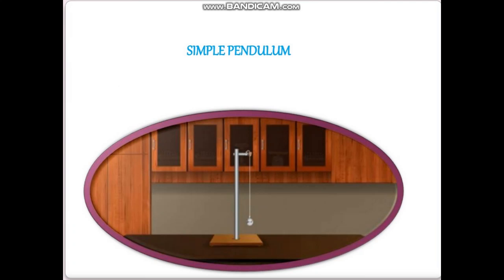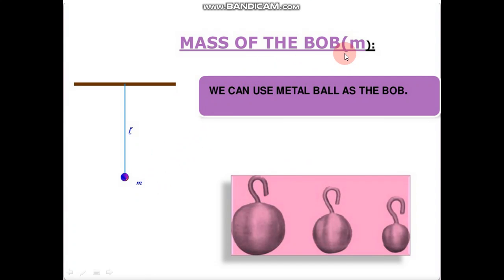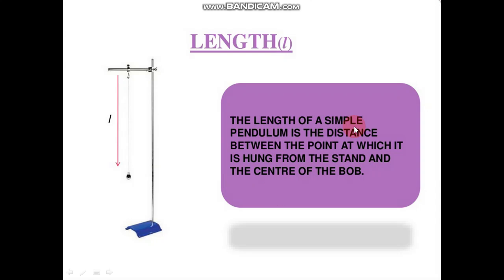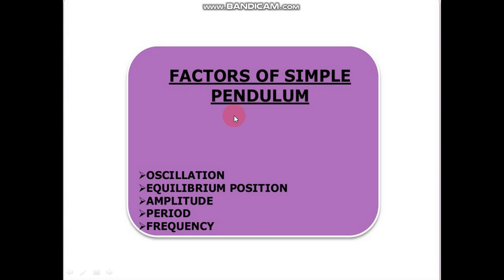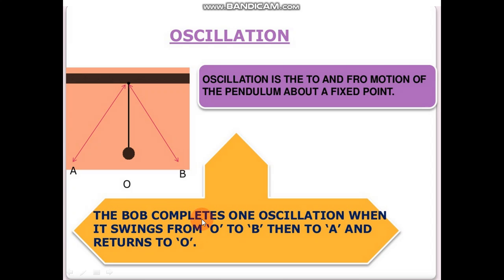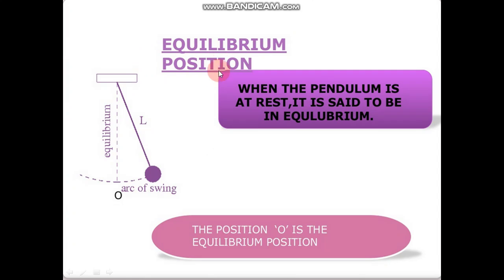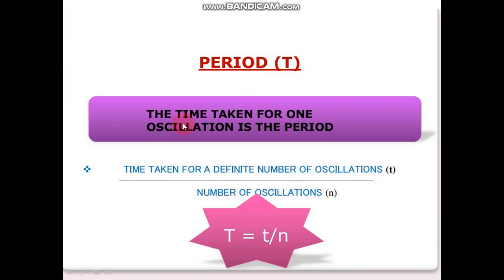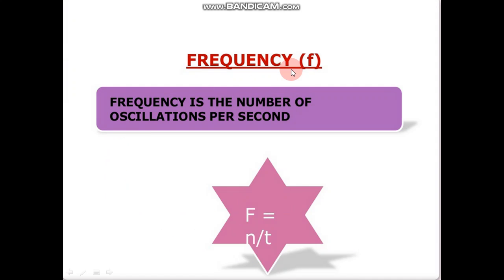Lecture on Periodic motion 5th video by Md.Iqbal Hossain ,Lecturer at Navy Anchorage Chattogram.